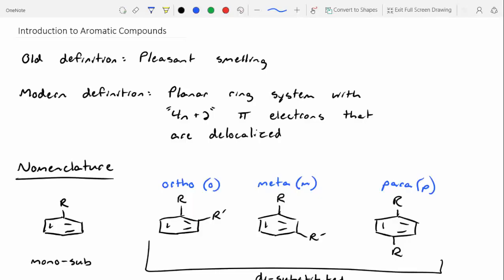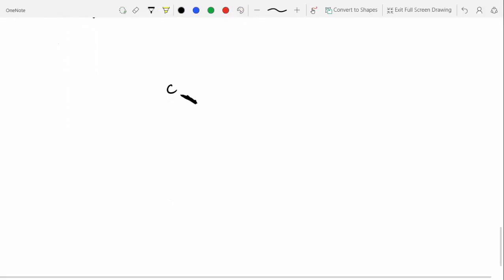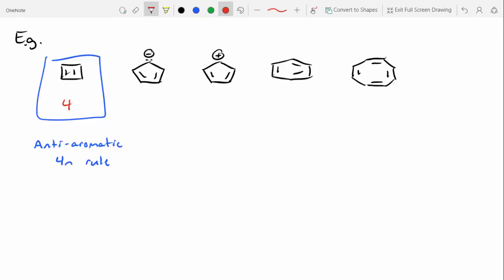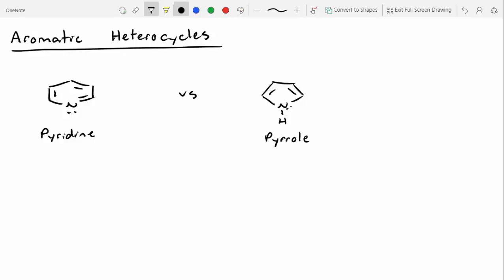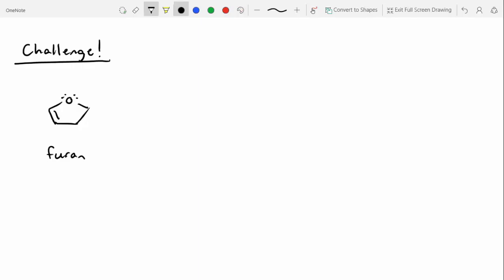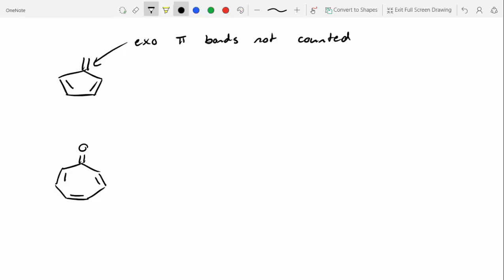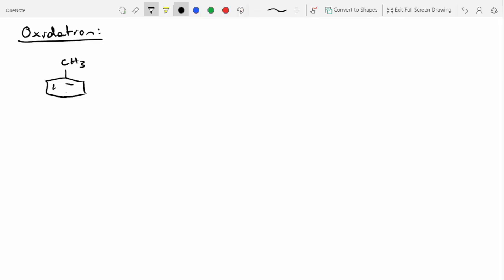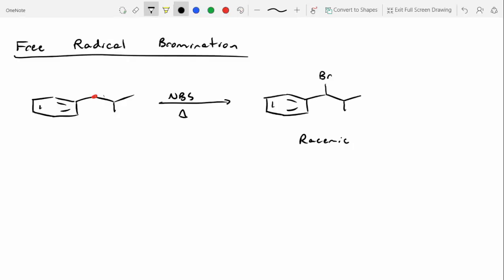Huckel's Rule and Aromaticity